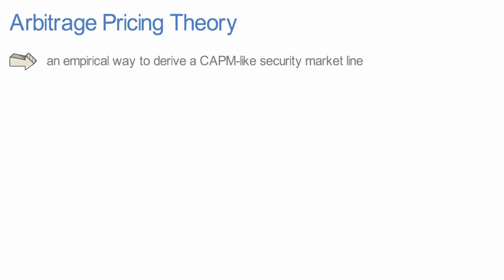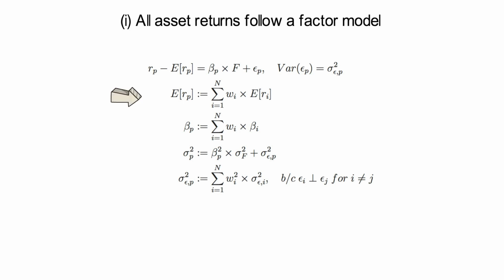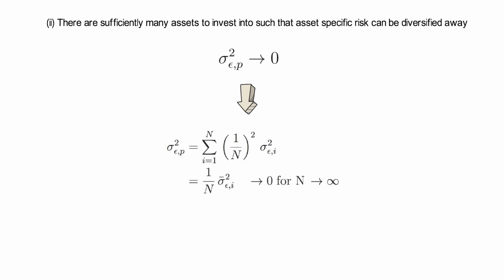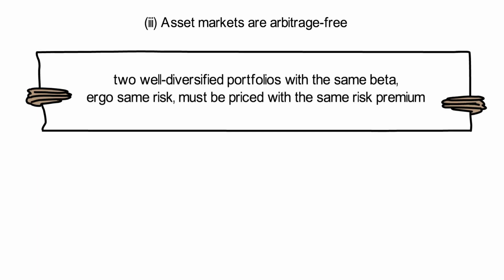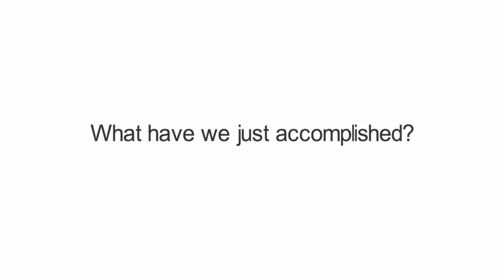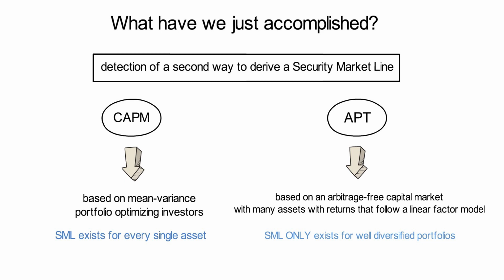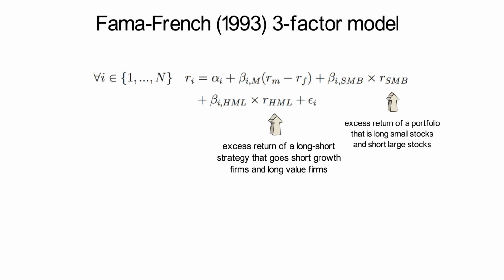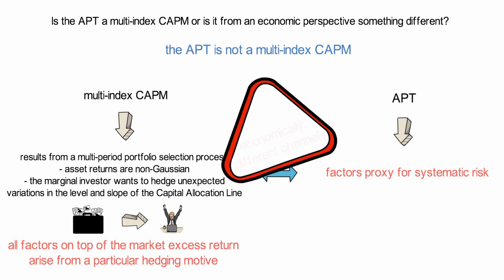LFM_V7: Arbitrage Pricing Theory (APT)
This lecture talks about the Arbitrage Pricing Theory (APT). It shows how to derive the APT implied Security Market Line for well diversified portfolios.